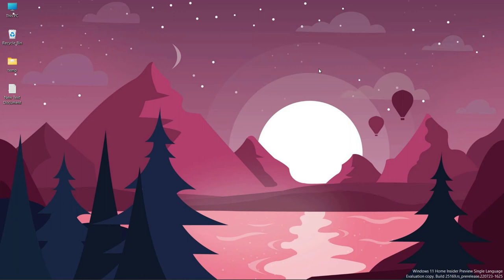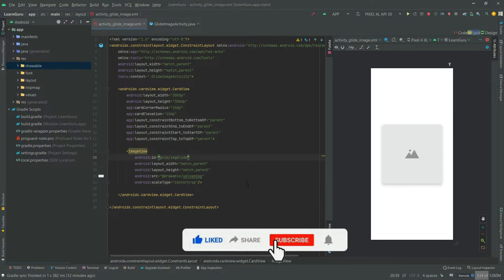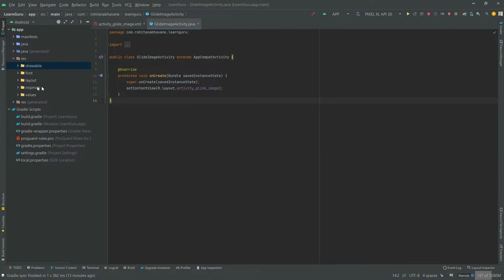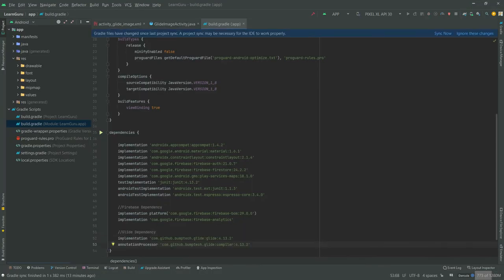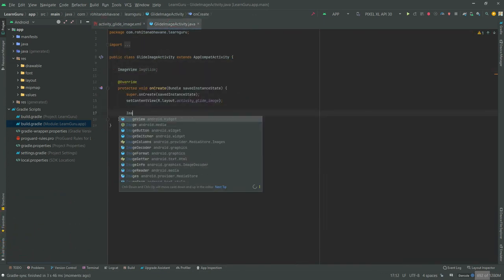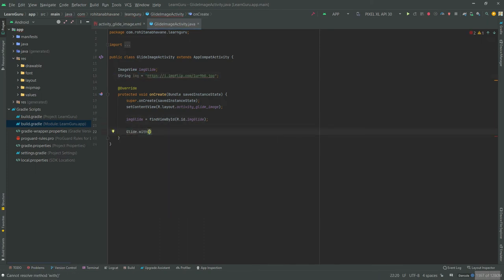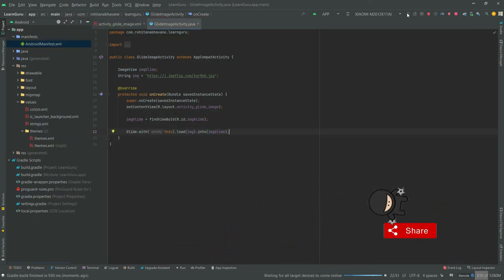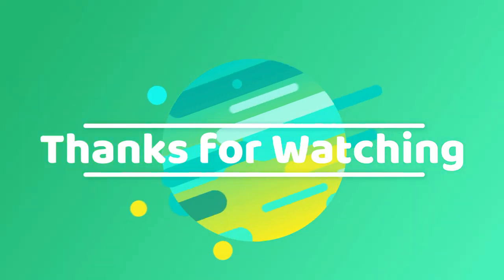How to Load a image from a URL in Imageview using Glide | Android Studio | Java 🔥